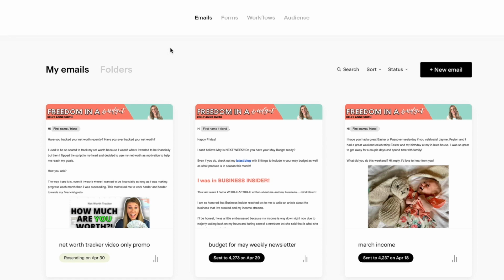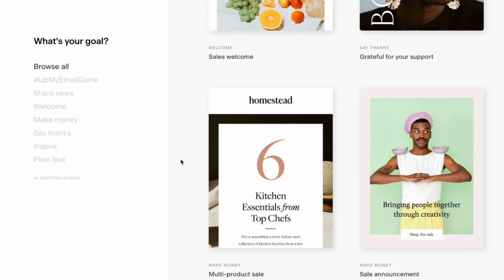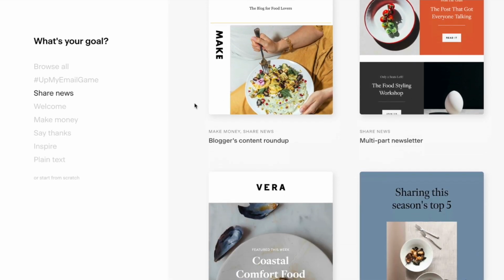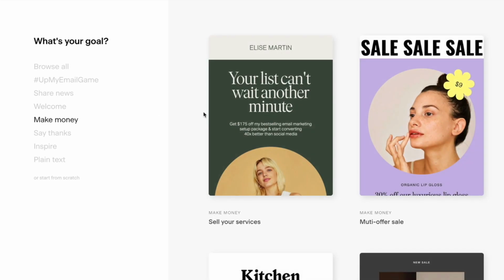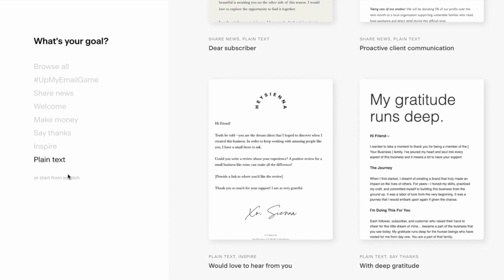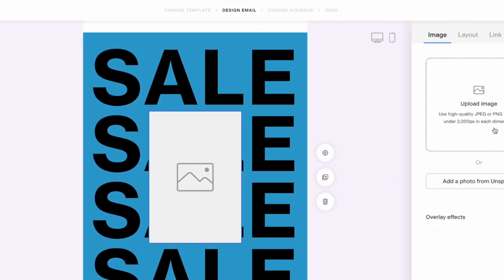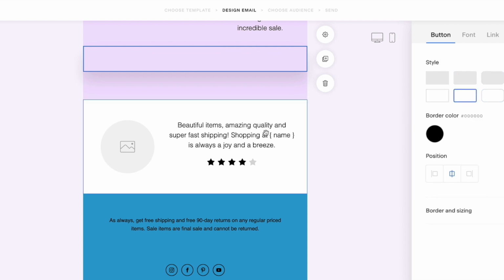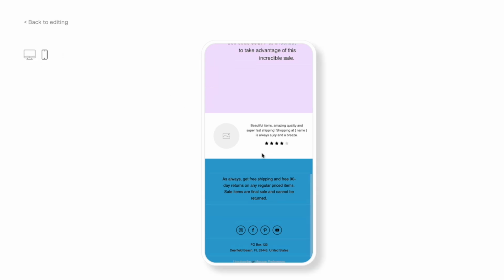Flodesk Tutorial: Customize an Email Template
✅ Try Flodesk Flodesk offers affordable, transparent pricing that scales with your subscribers and makes email marketing simple, beautiful, and affordable. Create stunning emails, automate your workflows SAVE 25% on Flodesk for the first year + FREE 14 DAY TRIAL.

Flodesk Tutorial 2025  How To Use Flodesk For Beginners Email Marketing
In this video I show you how to use Flodesk for beginners, if you're new to email marketing, no worries, I'll walk you through Flodesk step-by-step and click by click.